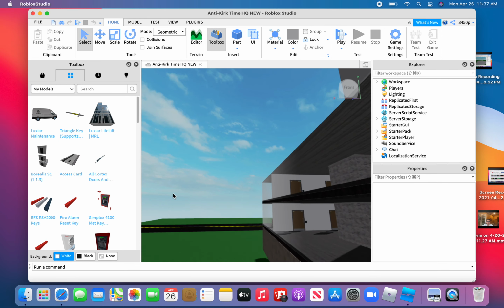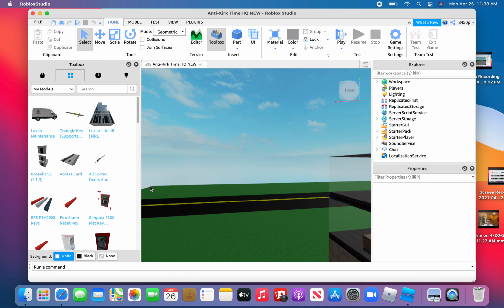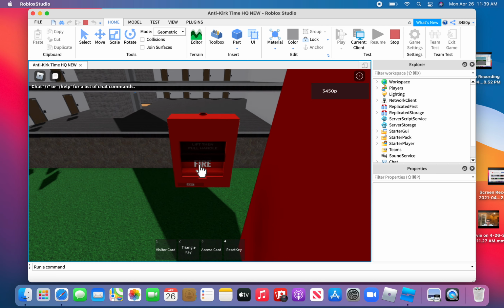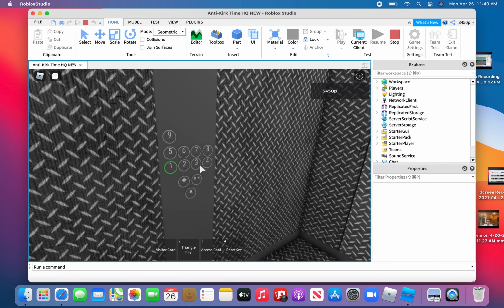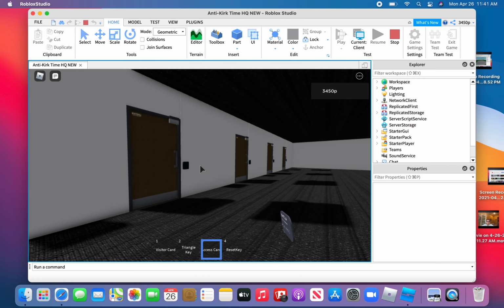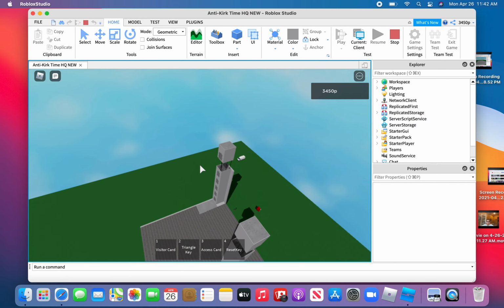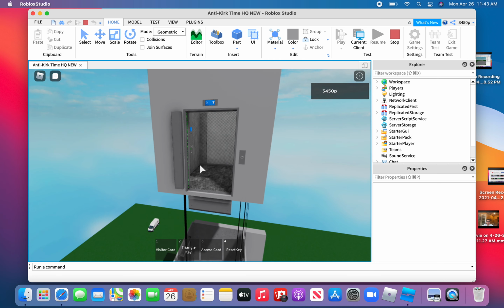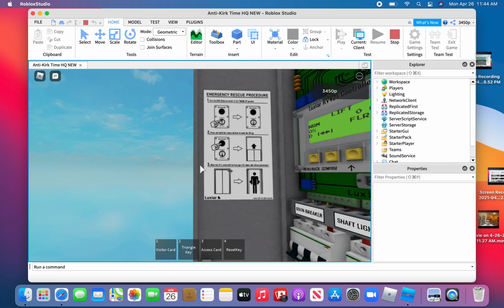What my Anti-Kirk Time HQ Will look like